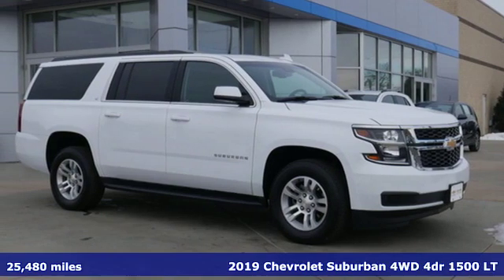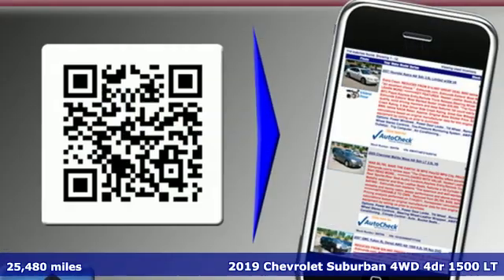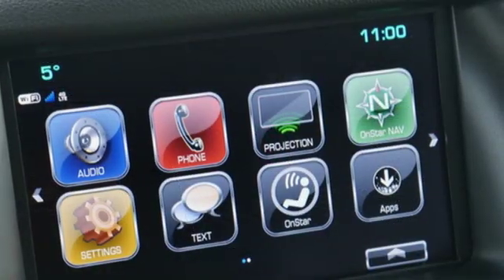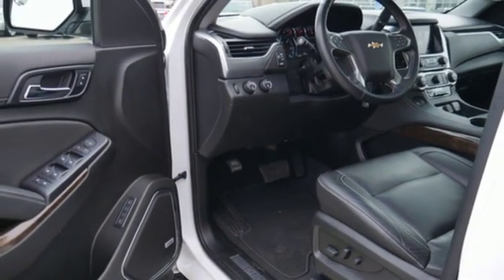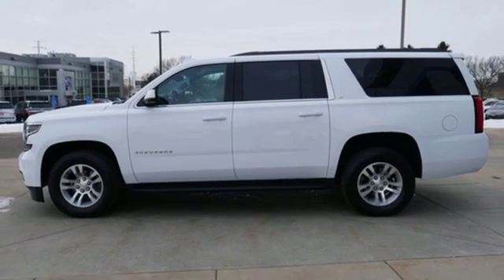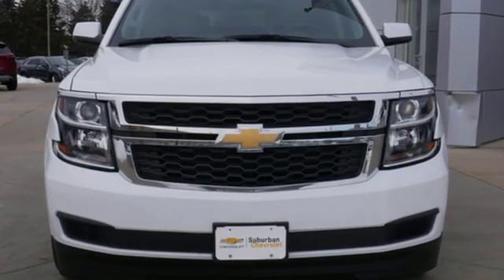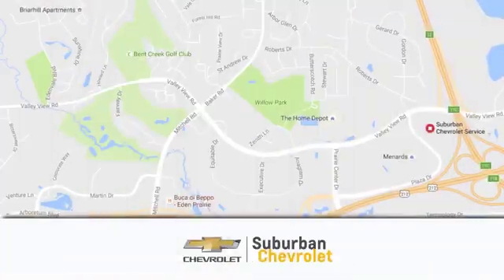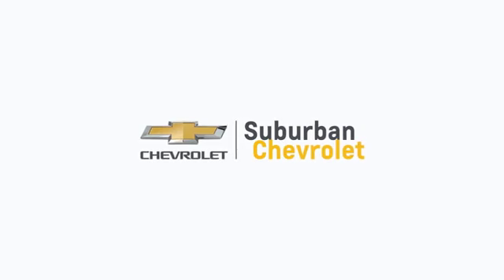Used 2019 Chevrolet Suburban Eden Prairie MN St Paul Minneapolis, MN #9142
Year: 2019
Make: Chevrolet
Model: Suburban
Trim: 4WD 4dr 1500 LT
Engine: 323 L 8 Cylinder Engine Cyl.
Transmission: 6-Speed A/T
Color: Summit White
Interior: Jet Black
Mileage: 25480
Stock #: 9142
VIN: 1GNSKHKC5KR307565
Excellent Condition. JUST REPRICED FROM $47,985. Moonroof, Heated Leather Seats, Quad Bucket Seats, Aluminum Wheels, Rear Air, Power Liftgate, 4x4, AUDIO SYSTEM, 8 DIAGONAL COLOR TOUCH... SUNROOF, POWER, TILT-SLIDING CLICK NOW! KEY FEATURES INCLUDE: Leather Seats, 4x4, Power Liftgate, Rear Air, Heated Driver Seat Remote Trunk Release, Privacy Glass, Keyless Entry, Child Safety Locks, Steering Wheel Controls. OPTION PACKAGES: SUNROOF, POWER, TILT-SLIDING with express-open and close and wind deflector, SEATS, SECOND ROW BUCKET, MANUAL, TRANSMISSION, 6-SPEED AUTOMATIC, ELECTRONICALLY CONTROLLED with overdrive and tow/haul mode (STD), ENGINE, 5.3L ECOTEC3 V8 with Active Fuel Management, Direct Injection and Variable Valve Timing, includes aluminum block construction (355 hp [265 kW] @ 5600 rpm, 383 lb-ft of torque [518 N-m] @ 4100 rpm) (STD), AUDIO SYSTEM, 8 DIAGONAL COLOR TOUCH-SCREEN WITH CHEVROLET INFOTAINMENT AM/FM stereo with seek-and-scan and digital clock, includes Bluetooth streaming audio for music and select phones; voice-activated technology for radio and phone; and Shop with the ability to browse, select and install apps to your vehicle. You can customize your content with audio, weather and more; featuring Apple CarPlay and Android Auto capability for compatible phones; 5 USB ports and 1 auxiliary jack (STD). Non-Smoker vehicle, Autocheck One Owner, No Accidents. EXPERTS ARE SAYING: TheCarConnection.com explains The 2019 Chevrolet Suburban sports a crisp AFFORDABLE TO OWN: Reduced from $47,985. MORE ABOUT US: Why Buy From Us: We offer a relaxed, no pressure, fully transparent experience. Want to see a CARFAX? No problem! Want to see the 144 pt. inspection results? No problem! Want to see the repairs completed? No problem! You'll know what we know. Pricing analysis performed on 1/2/2020. Horsepower calculations based on trim engine configuration. Please confirm the accuracy of the included equipment by calling us prior

Address:
494 & Highway 5